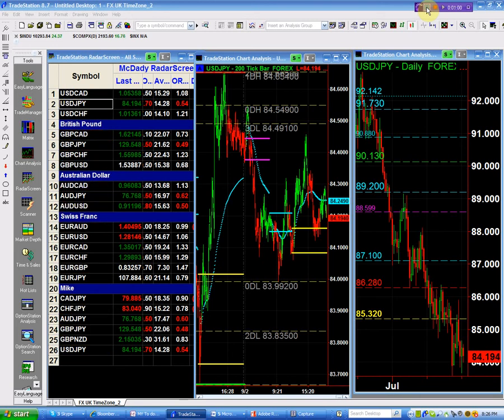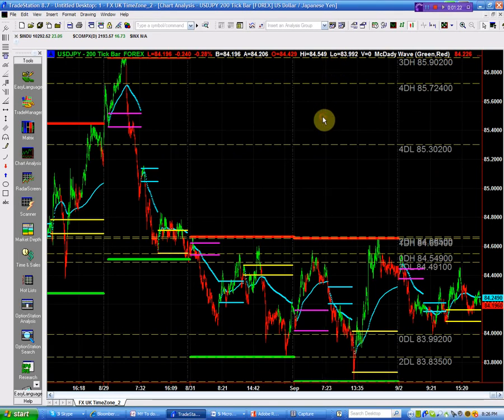TRADING THE PRE NEWS EVENT.flv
Trading The Pre News Event